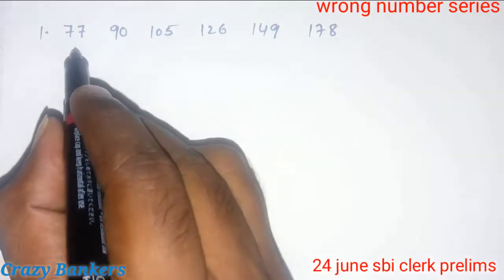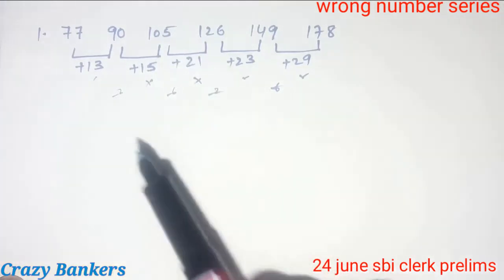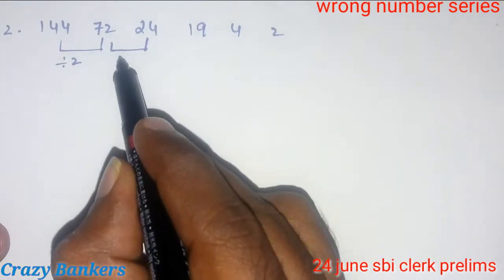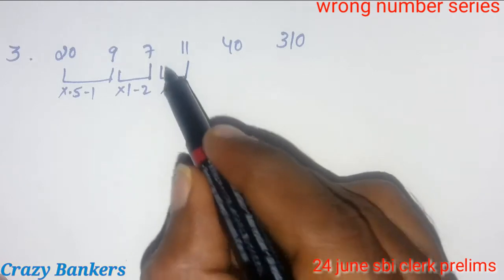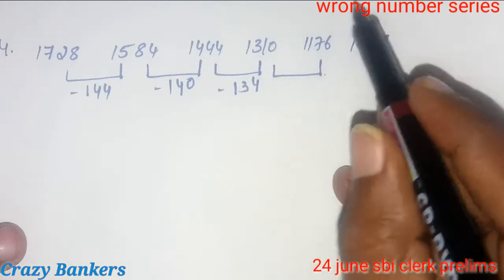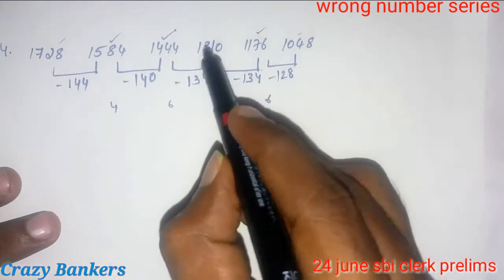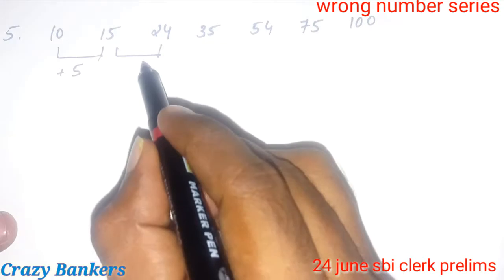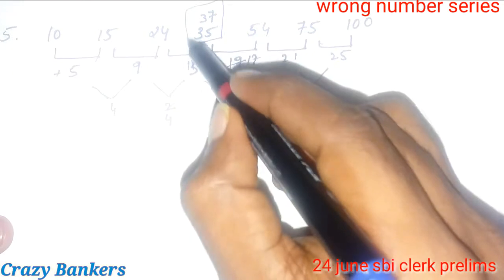Sbi clerk prelims 24 June || wrong number series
wrong Number series

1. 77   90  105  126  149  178
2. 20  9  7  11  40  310
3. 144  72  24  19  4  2
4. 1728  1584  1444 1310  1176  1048
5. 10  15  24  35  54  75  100

Number series, Number,
 Series,
Number series tricks,
 Number series questions,
 Number series basic concept,
 Number series techniques,
 Number series lectures,
 Ibps,
 Bank po,
 Ssc,
 Ssc cgl,
 Po,
 Government exam,
Bank exam,
 Banking classes,
 Competitive exam,
 Sbi po,
 Rrb,
 Lic,
 Railways,
Upsc,
 Imprtant topic,
 Sbi clerk pre,
 Maths tricks,
 Speed maths,
 Vedic maths,
 Sbi,
 Examsbanking,
Ibps po,
 Ibps clerical,
 Nda,
 Mathematics,
Number series short tricks,
 Number series for bank po,
 Number series tricks for sbi po,
 Wrong number based,
Number series
sbi clerk pre 2018,
Mathematics
 sbi
po
clerk,
Sbi 2018,
Clerk,
Aritmetic questions,
Civil service examination
,Sat,
Sats,
Rbi,
Job,
Govt. job,
Ibpsclerkpre
,Bankclerk,
Exam,
Updates,
Jobalert,
Notes
,Competitiveexams,
Recuritment,
Shortcut
,Shorttricks,
Studymaterial
,Upcomingexams,
Classes,
Sbi clerk preparation 2018
,Sbi clerk vacany 2018,
Sbi clerk recruitment 2018,
Sbi clerk job 2018,
Sbi clerk 2017,
Sbi clerk previous paper,
Sbi clerk expected paper,
Maths for sbi,
Sbi clerk exam date,
Sbi clerk result,
Quantitative aptitude,
Sbi clerk,
Simplification tricks,
Simplification questions
wrong number series by crazy bankers
number series by crazy bankers